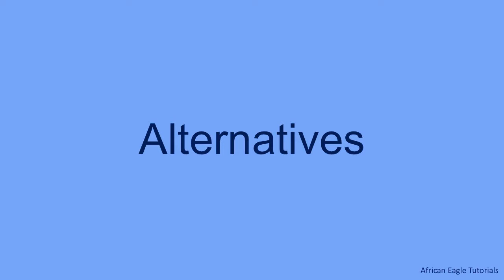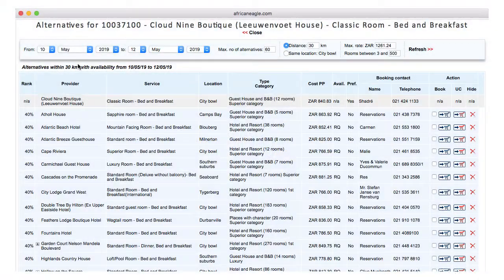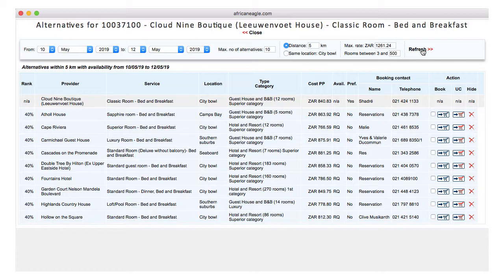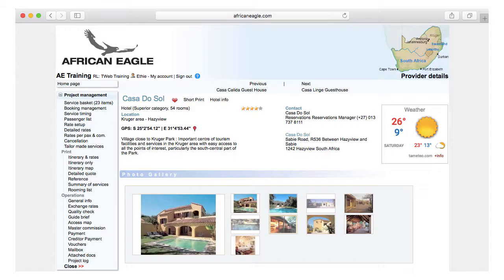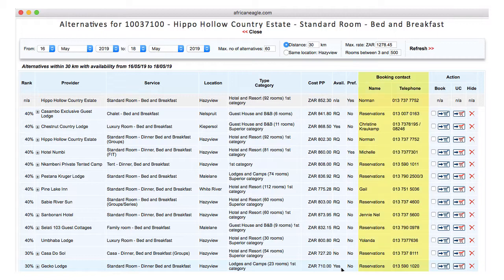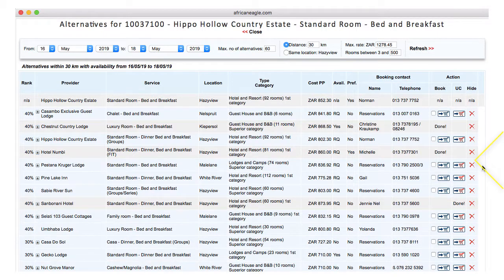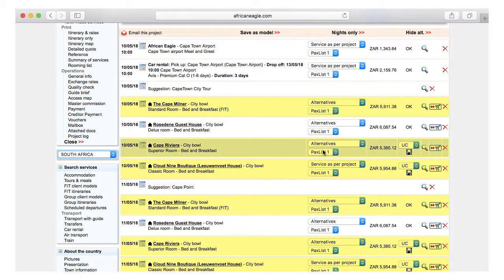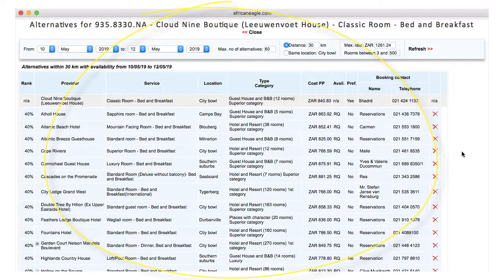Alternatives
Using the Alternatives function to find and manage alternatives